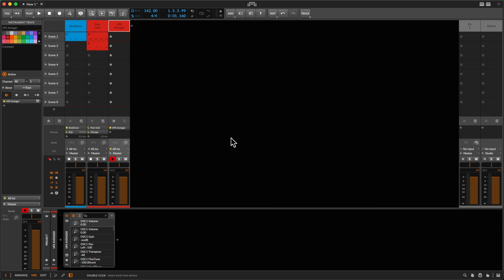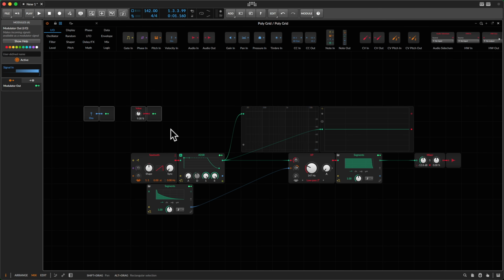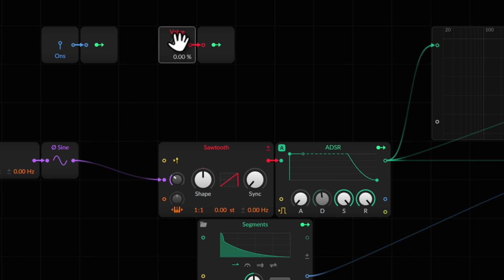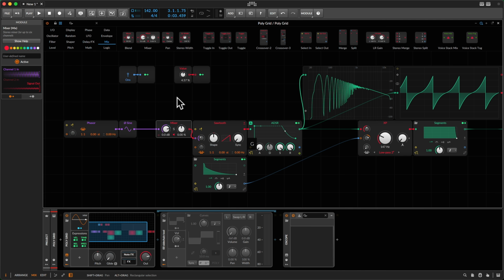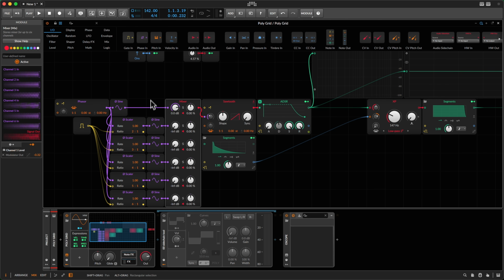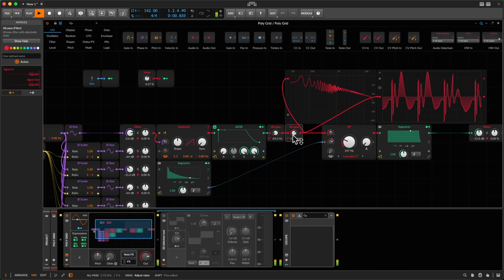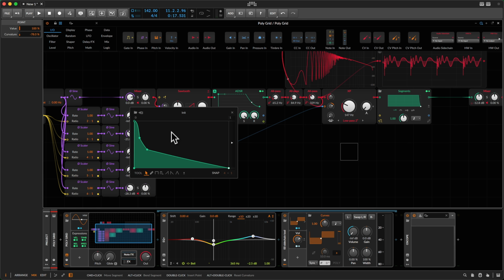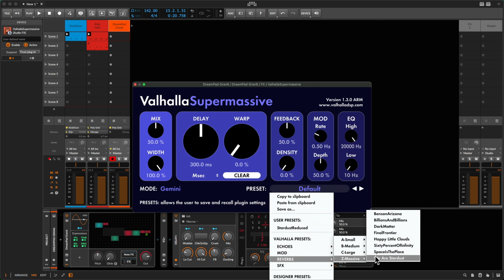Psytrance Bass Design: Manipulate EVERY Frequency Partial (Advanced Sound Design Tutorial) 🚀👾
In this deep dive, you’ll learn how to dissect and control every single partial in your bass sound’s frequency spectrum. No more generic presets—this will empower you to sculpt the grit, warmth, punch, and texture of your bass with surgical precision. (hyperbolic statement but it sounds good 😎 )

The mic seems to have distorted a little bit, sorry for that.

0:00 Intro and setup
3:50 How does it work?
4:45 Lets start building
6:52 Remove the fundamental when the bass interferes with the kick
10:10 Control the other partials
14:00 Control the phase
17:30 add an EQ and Sidechain
21:07 Play around an add some pads (not part of the tut ;))
22:30 Summary and outro